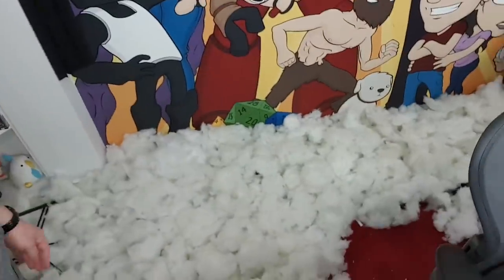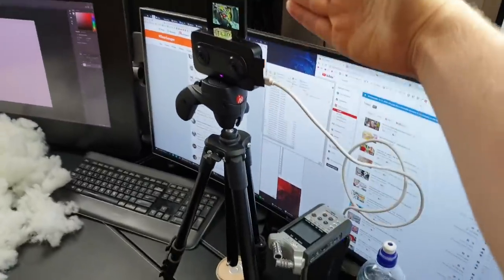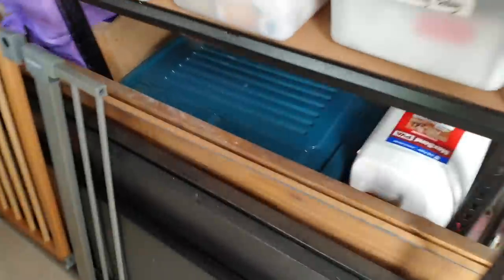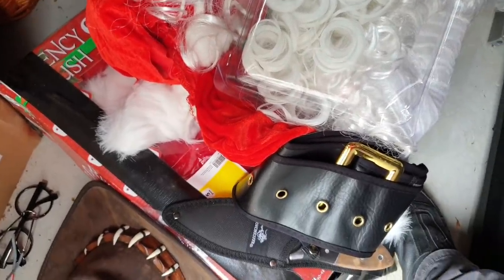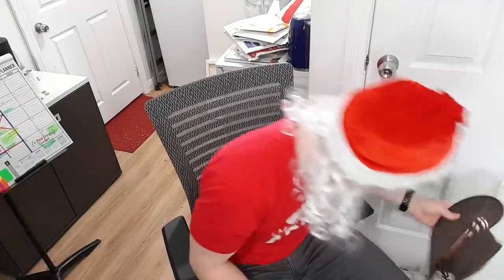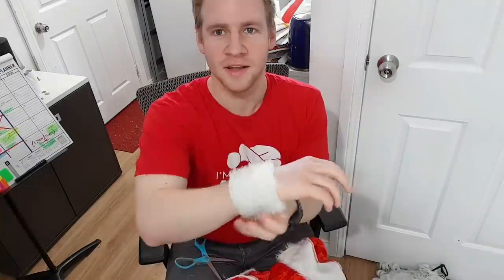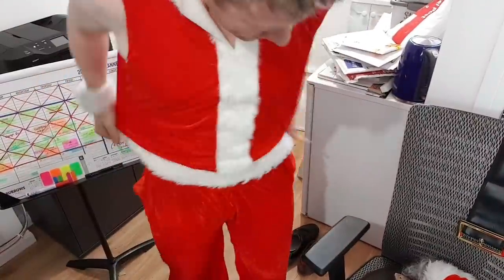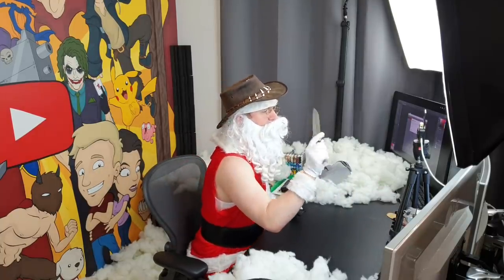SANGER CLAUSE i̶s̶ isn't Coming to Town...